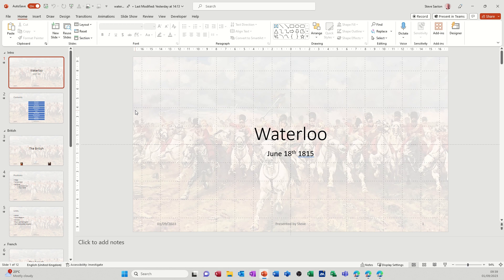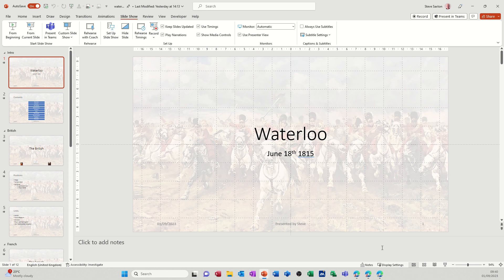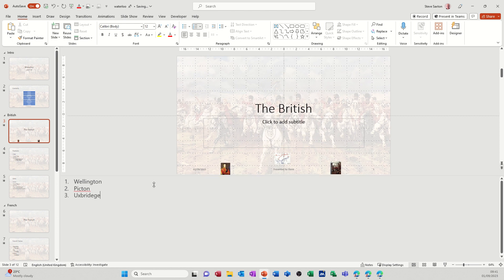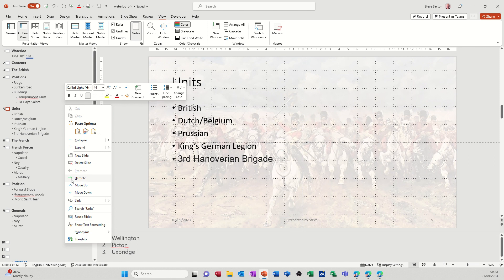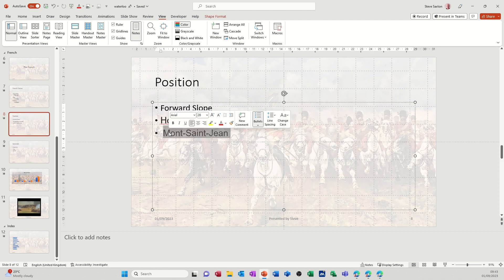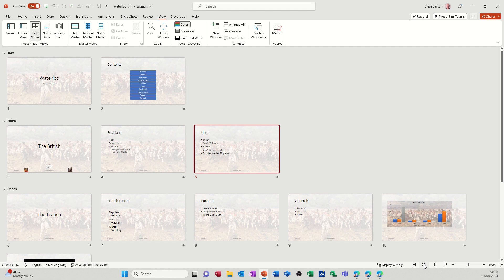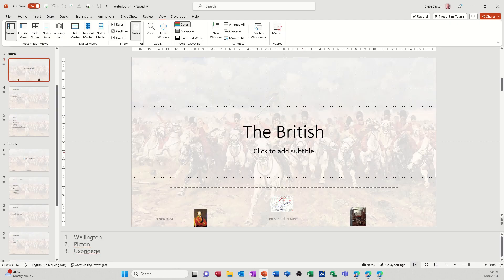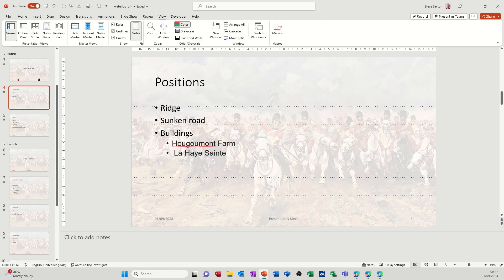What are Presentation views in Microsoft PowerPoint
Presentation views are different ways of displaying a PowerPoint presentation on your computer screen or a projector. They allow you to edit, rehearse, and present your slides in different modes. There are seven presentation views in PowerPoint:

- Normal view: This is the default view where you can create and edit your slides. You can see the slide pane, the outline pane, the notes pane, and the slide sorter.
- Slide sorter view: This view shows you thumbnails of all your slides in a grid. You can rearrange, duplicate, delete, or hide slides in this view. You can also apply transitions and timings to your slides.
- Notes page view: This view shows you one slide at a time with the speaker notes below it. You can print the notes pages for your reference or for your audience.
- Reading view: This view shows you a full-screen preview of your presentation with minimal distractions. You can navigate through the slides using the arrow keys or the navigation bar at the bottom.
- Slide show view: This view shows you a full-screen presentation of your slides as they will appear to your audience. You can use the mouse, keyboard, or presenter tools to control the slide show.
- Presenter view: This view is available when you have two monitors connected to your computer. It shows you a different view of your presentation on each monitor. On one monitor, you can see the current slide, the next slide, your notes, and a timer. On the other monitor, your audience can see only the current slide.
- Master views: These are special views that let you modify the design and layout of your slides, notes, and handouts. You can access them from the View tab on the ribbon. There are three master views:

  - Slide master view: This view lets you edit the slide master and the layout masters for your presentation. The slide master is the main slide that controls the appearance of all the slides in your presentation. The layout masters are variations of the slide master that define how different elements are arranged on each slide type.
  - Notes master view: This view lets you edit the notes master for your presentation. The notes master controls the appearance of the notes pages that you can print for yourself or your audience.
  - Handout master view: This view lets you edit the handout master for your presentation. The handout master controls the appearance of the handouts that you can print for your audience. What are Presentation views in Microsoft PowerPoint. Microsoft PowerPoint tutorial.